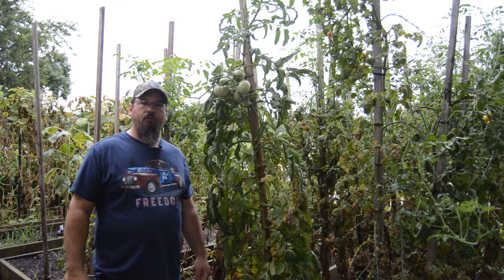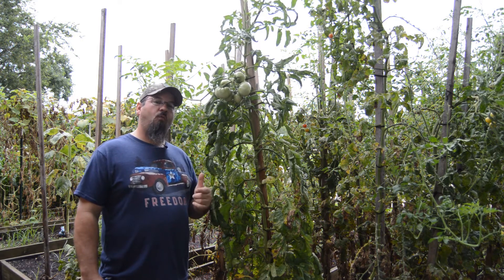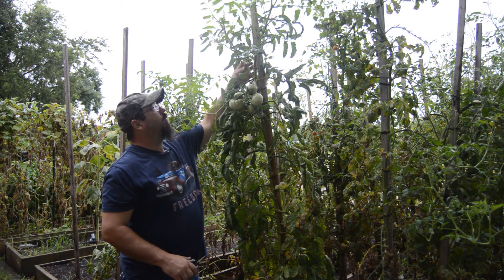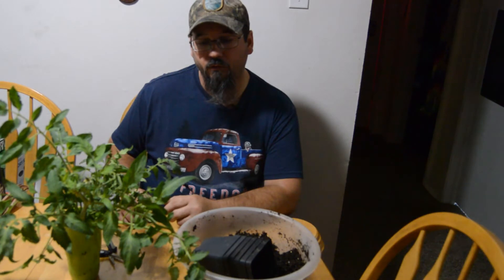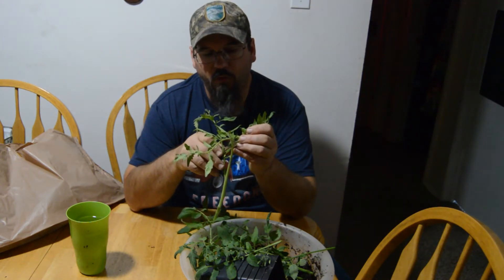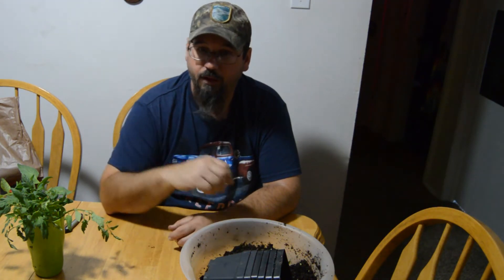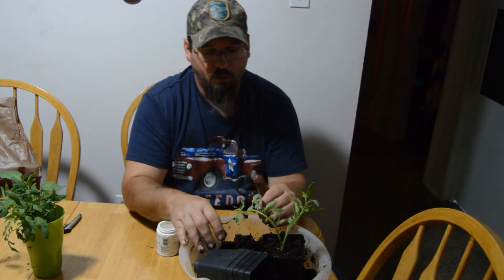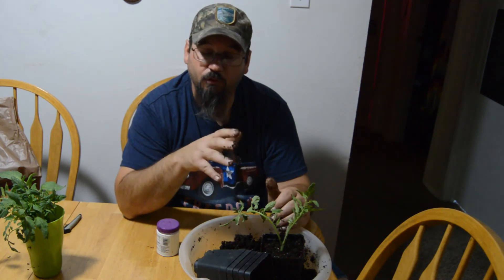How to get FREE tomato plants from your garden!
In today's video I'm going to show your how to get FREE tomato plants from your garden! Without a lot of hard work and once they're planted you have at least a month head start on planting from seed!

Hey everyone!

The purpose of this channel is to educate the viewers, and share everything I know about gardening , and that sometimes include product recommendations.

I do believe in the products I mention on my channel, and have experience with them. I will never promote a product I haven’t tried or think you’ll benefit from.